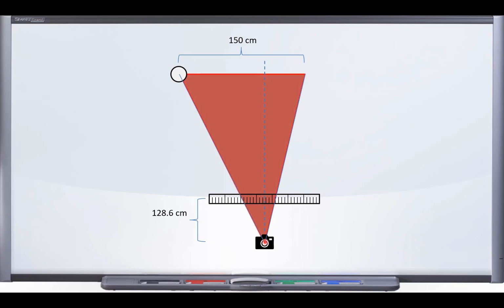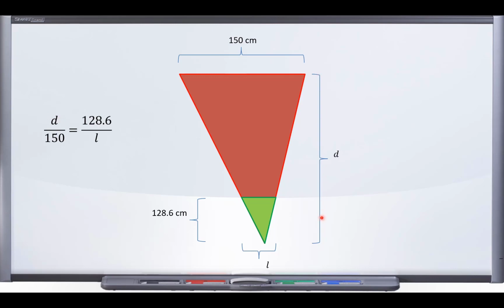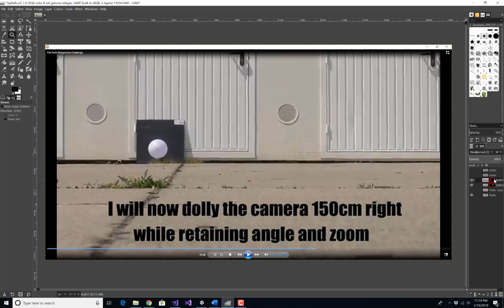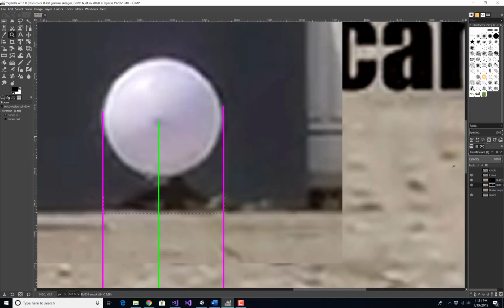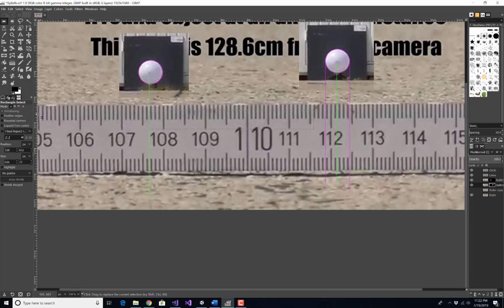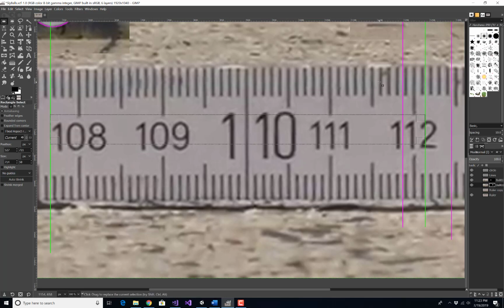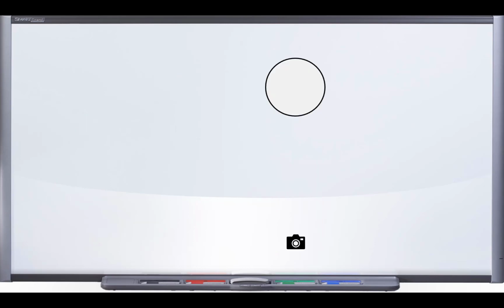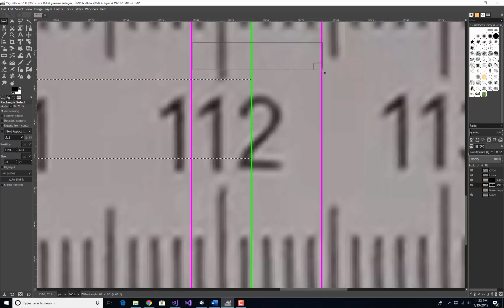Sly Sparkane's Perspective Challenge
Spoilers Ahead

My Answers:
distance = 4300 cm
circumference = 61.3 cm